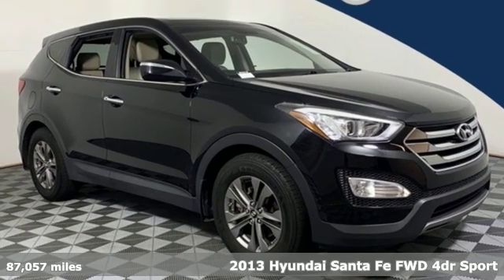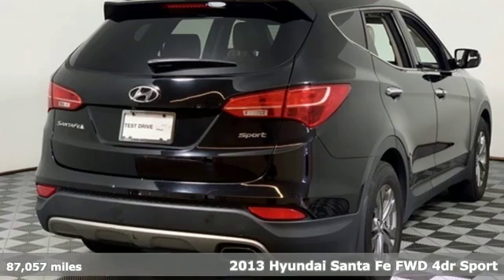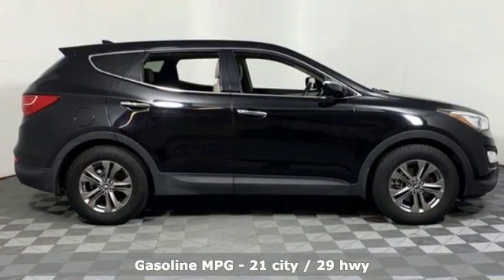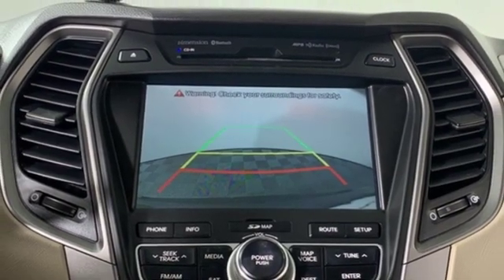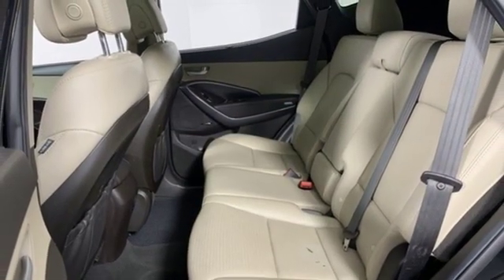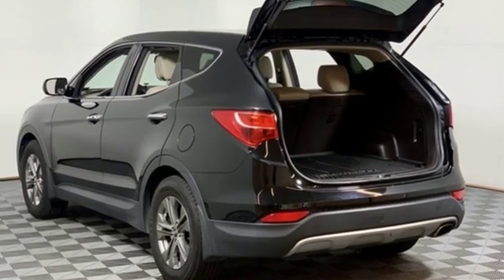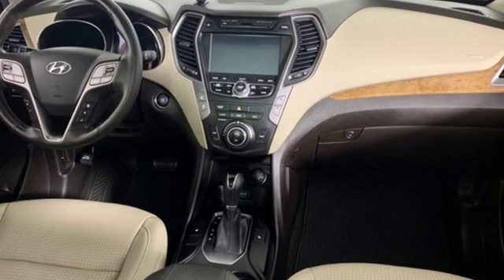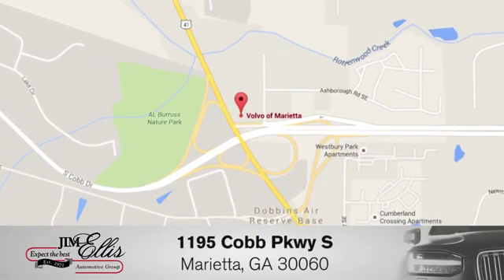Used 2013 Hyundai Santa Fe Marietta, GA Atlanta, GA Q11234B - SOLD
Year: 2013
Make: Hyundai
Model: Santa Fe
Trim: Sport
Engine: 2.4L I4 DGI DOHC 16V
Transmission: 6-Speed Automatic with Shiftronic and Overdrive
Color: Black
Interior: beige
Mileage: 87057
Stock #: Q11234B
VIN: 5XYZU3LB7DG082867
2013 Hyundai Santa Fe Sport Odometer is 4171 miles below market average!1 OWNER NO ACCIDENTS CARFAX, ABS brakes, Active ECO System, Advanced Front Airbags, Air Conditioning, Alloy wheels, Dual front impact airbags, Dual front side impact airbags, Power steering, Power windows, Power Windows W/Driver Auto Down/Up, Rear seat center armrest, Rear window defroster, Solar Front Glass, Speed control, Steering wheel mounted audio controls, Sun Visors w/Illuminated Vanity Mirrors, Tachometer, Telescoping steering wheel, Tilt & Telescopic Steering Wheel, Tilt steering wheel, Tire Pressure Monitoring System, Trip computer. Odometer is 4171 miles below market average! 21/29 City/Highway MPGbrbrVolvo Cars of Marietta is a member of the Jim Ellis Automotive Group. Over 400 Years of Volvo Sales, Service and Parts combined experience. We shop our competition daily to ensure you get the right car for the right price, right now! Please call to confirm availability.

Address:
1195 Cobb Parkway S